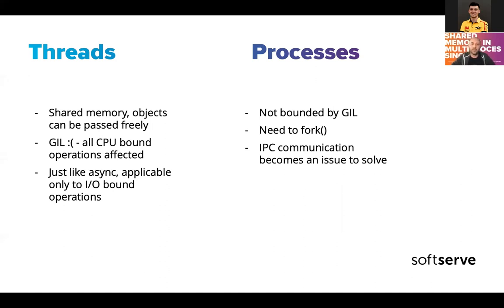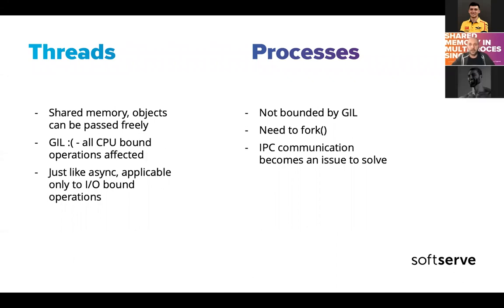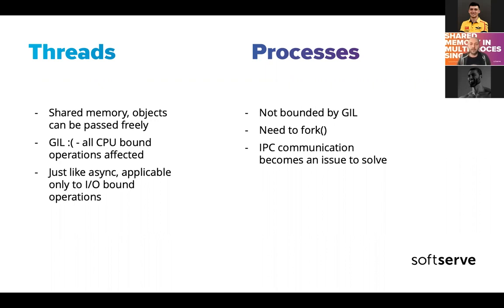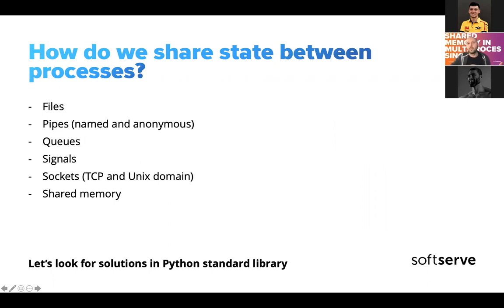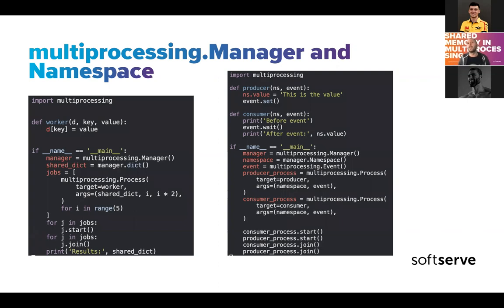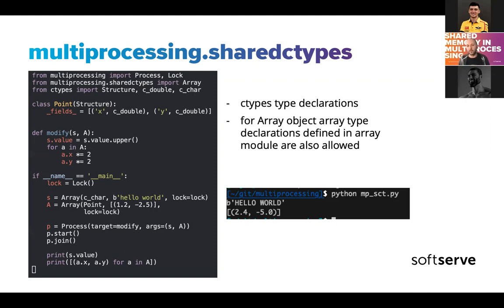Shared memory in multiprocessing by Pawel Putresza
Following presentation explores the ways we can share data between processes in Python language. Multiprocessing opens up lots of possibilities for efficient CPU usage in a language where GIL would make it impossible. However, with new possibilities comes a new issue of sharing data between independent OS processes. Here we briefly explore our options for inter process communication and then focus on specific use case of sharing a block of memory.

Overview:

How we do things in parallel
Threads and Processes: pros and cons of each
How do we share data between proceses, an overview
Solutions existing so far
shared_memory module
SharedMemory object and how to use it
ShareableList and how to use it
SharedMemoryManager